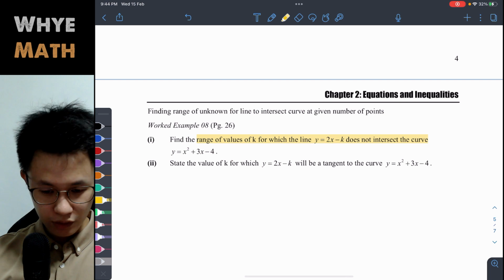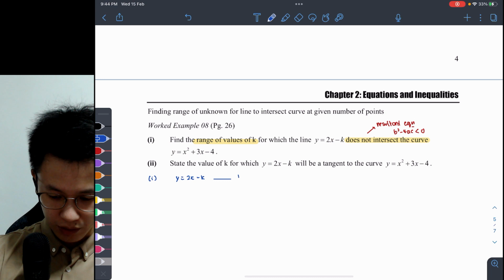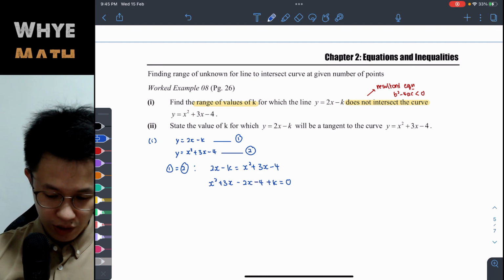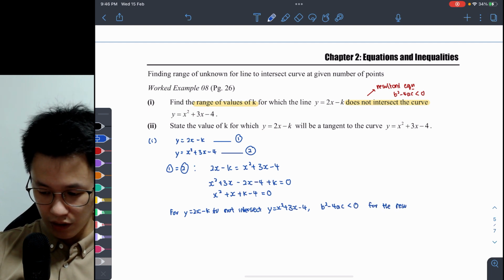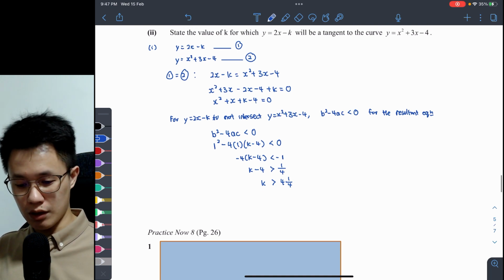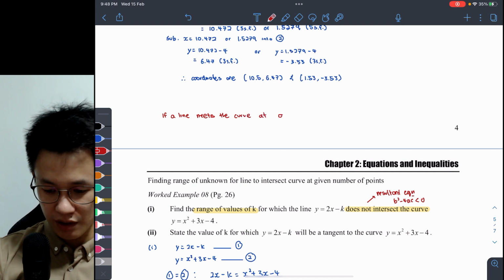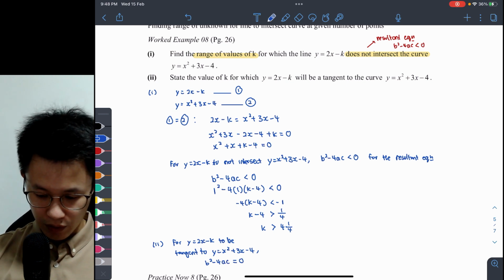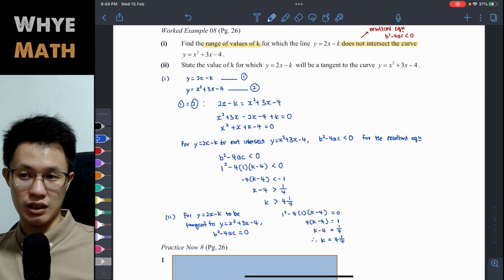Discriminant: Finding range of values for the intersection of a line and a curve (2/3)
In this lesson, we use the discriminant to find the range of values for the intersection of a line and a curve